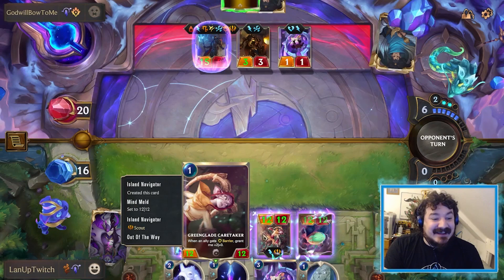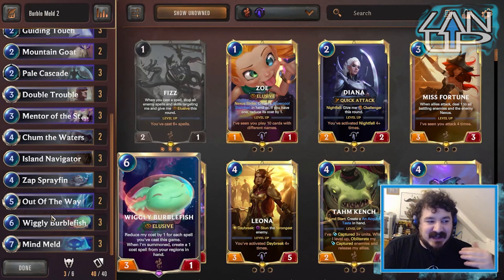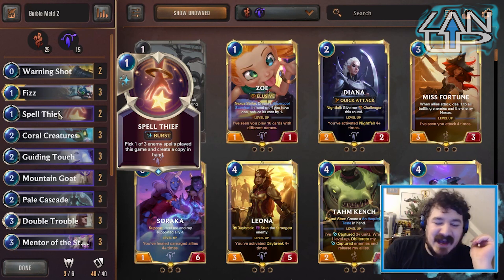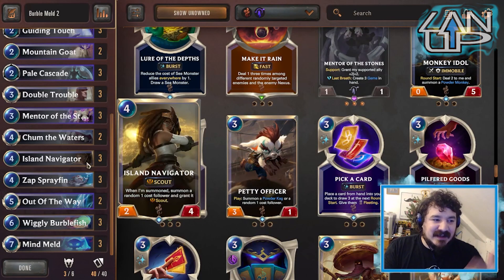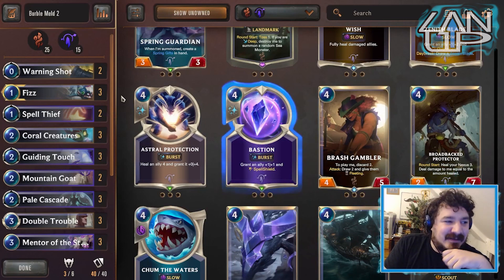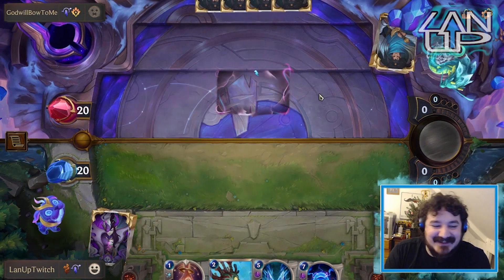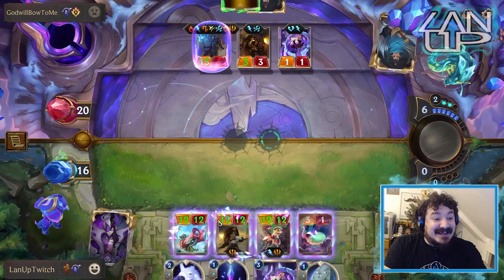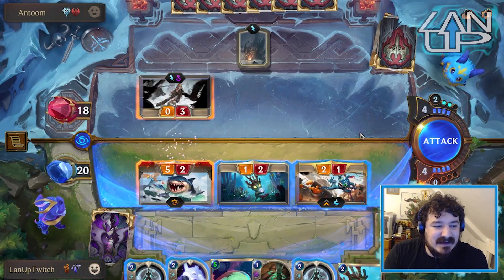Burble Meld | Wiggly Burblefish & Mind Meld Deck | Patch 1.16 | Legends of Runeterra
Really been wanting the make a burblefish deck since seeing the card so here are 2 decks working with the some concept of Burble into Mind Meld, enjoy!
Let me know what you think of the deck?

Deck Code:
CIBQCAYGCEBQGCJDFEZQMAQGBYMCMKROHYBAEAQGCQMQGAYJFJOG4AA

Intro: (0:00)
Deck Overview: (0:38)
Vs Zoe & Viktor: (8:24)
Vs Scargrounds: (20:53)
Vs Teemo & Heimer: (26:46)
Outro: (36:46)

Hello There You Beautiful Lanners!

If you like the content, let Gomez know! I'd love to hear your ideas on how the channel can improve or what you'd like to see added.

You can reach out on Twitter, Discord and Twitch as well!